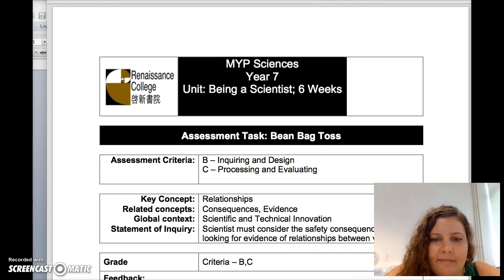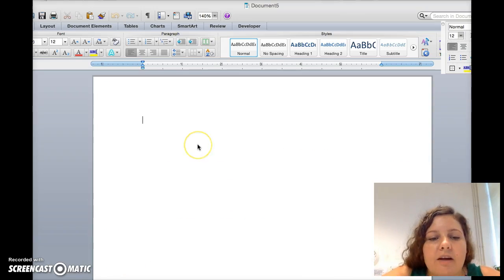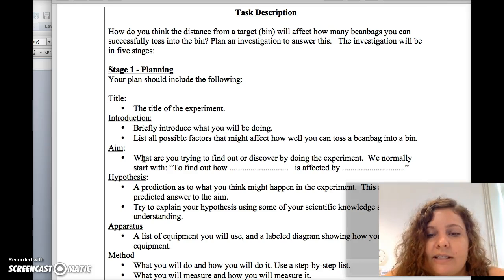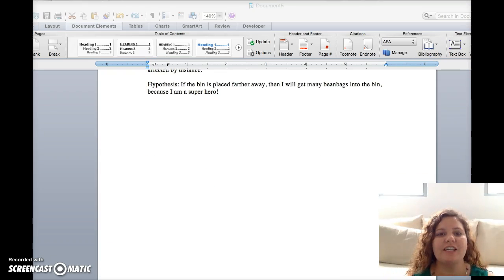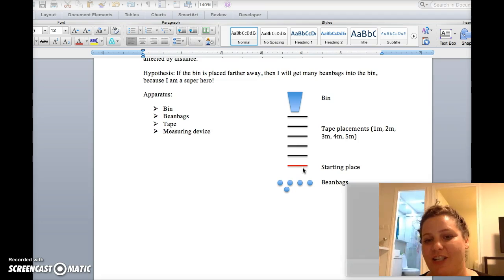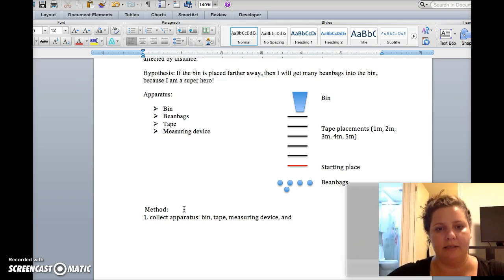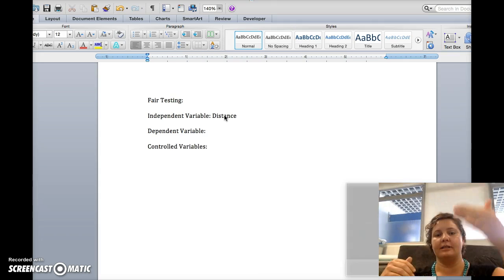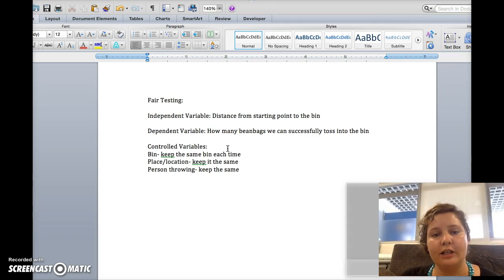Bean Bag Stage 1 Planning